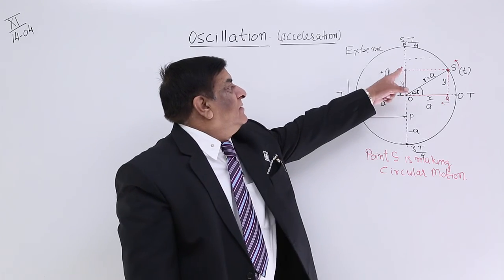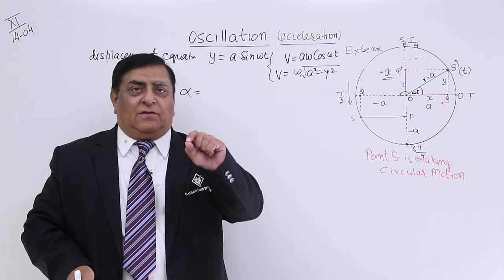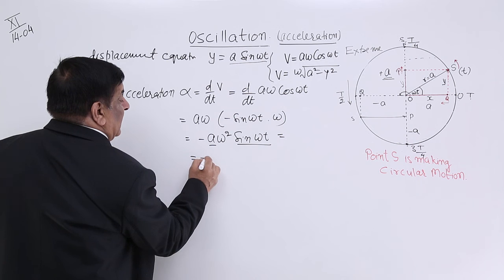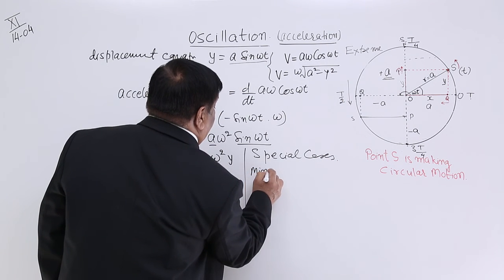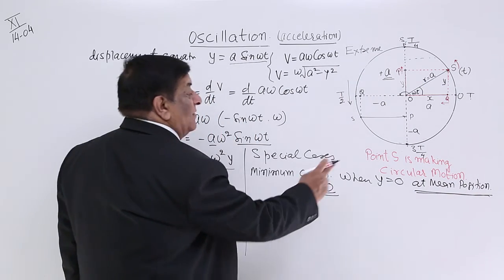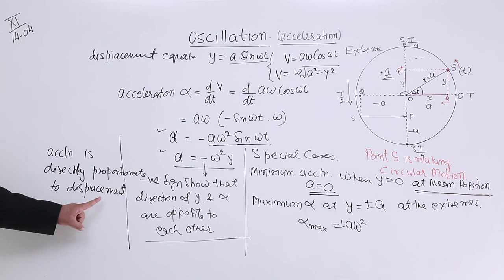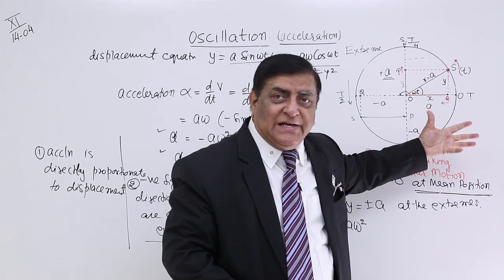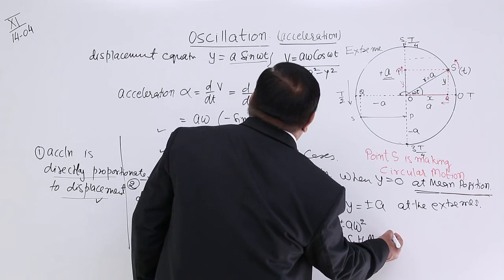Class 11th – Acceleration | Oscillations | Tutorials Point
Oscillation - Acceleration